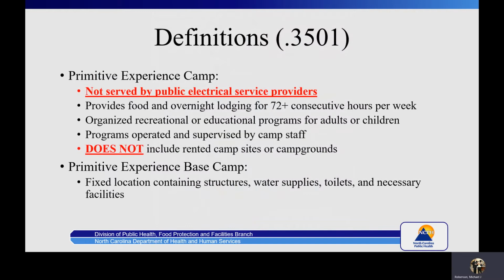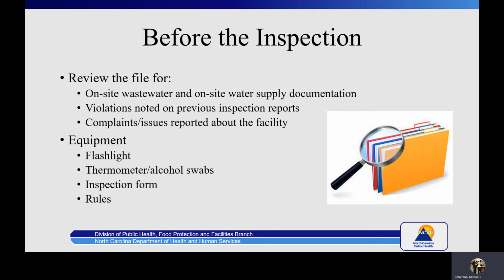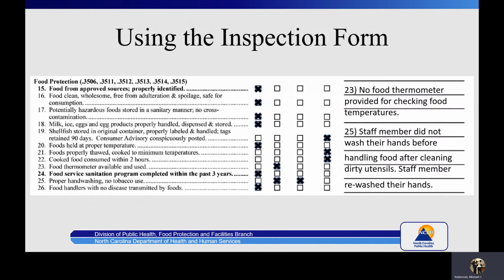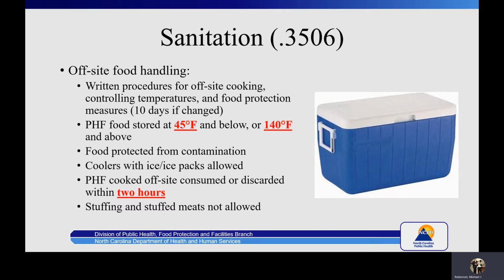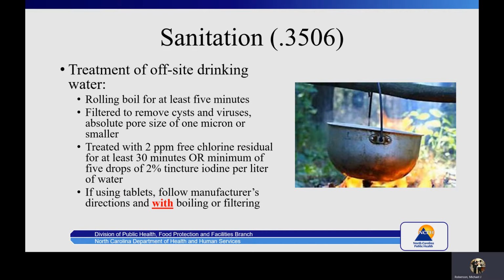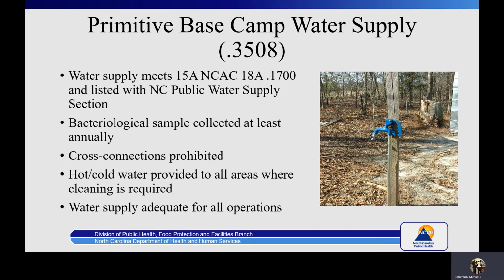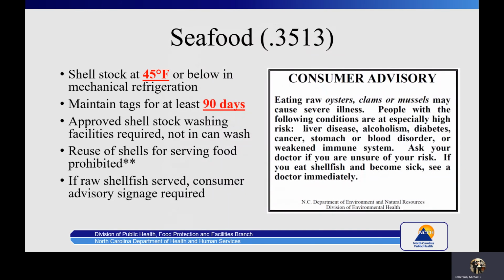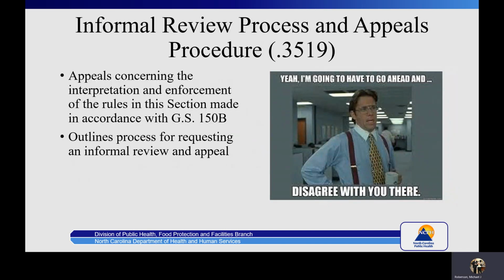Rules Governing the Sanitation of Primitive Camps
This is a review of the Primitive Camp Rules of NC.